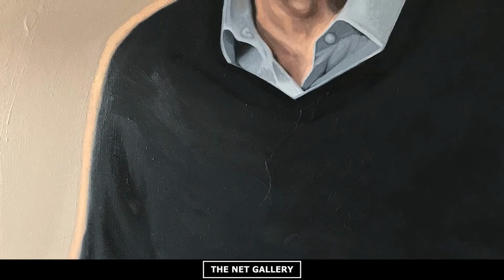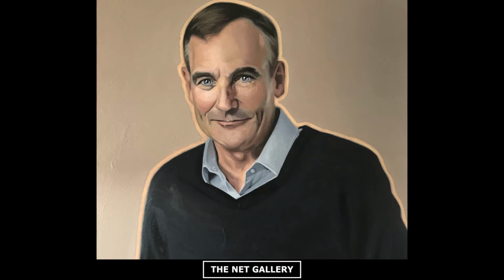Ian Goldsmith Studio | BP Portrait | The Net Gallery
The Net Gallery uses cutting-edge 3D technology to bring art to life. Starting in London, our mission is to introduce the world to a new generation of artists through a groundbreaking virtual experience.

Our all-in-one capture system creates a realistic walkthrough of any space, capturing every fine detail of an exhibition or installation and allowing visitors to revisit time and time again. More than just archiving artwork, the Net Gallery empowers art students, artists, curators and art lovers to come together as a community and join a growing movement that’s transforming the way we experience art.